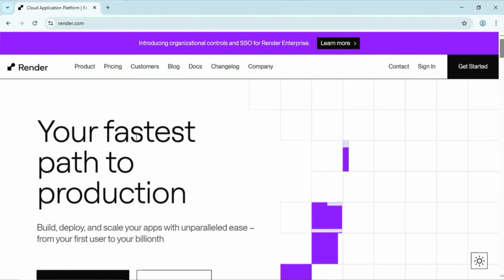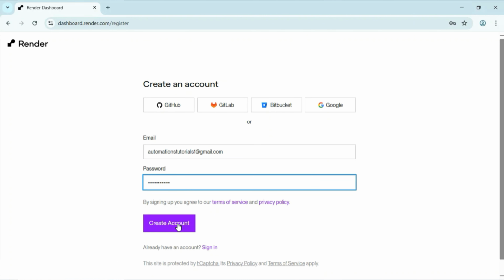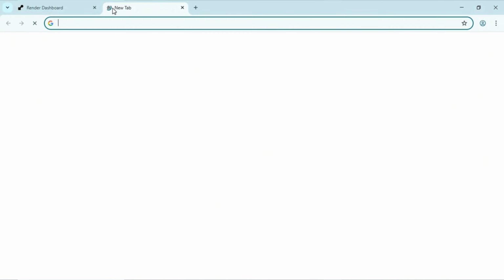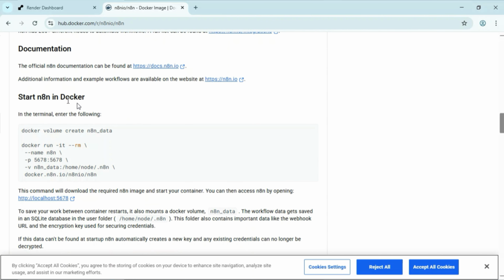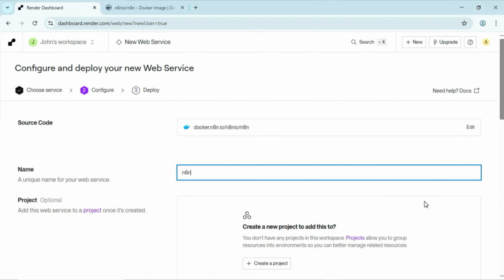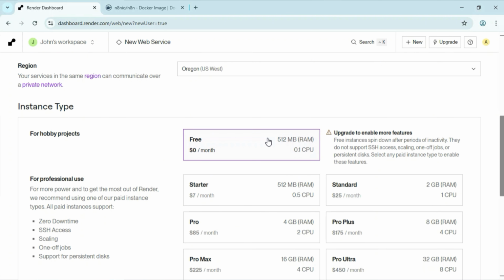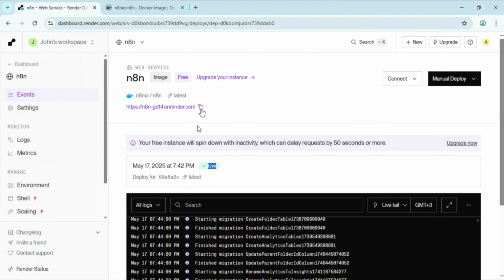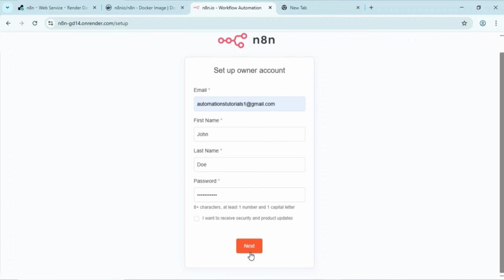How to Self Host n8n (Install n8n locally)